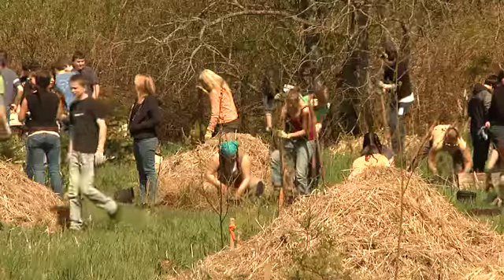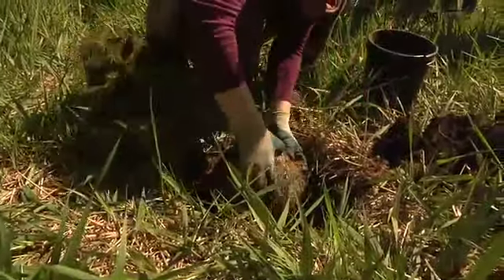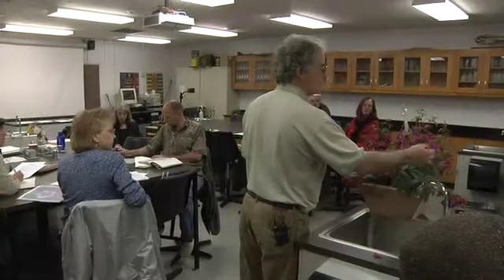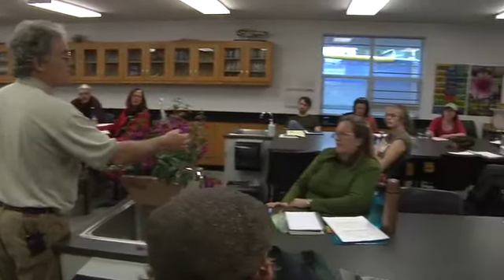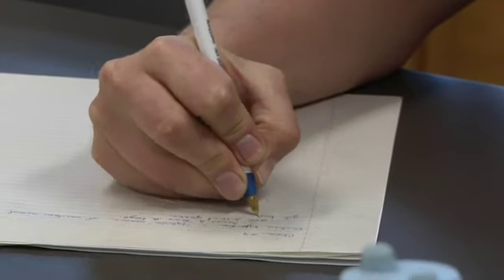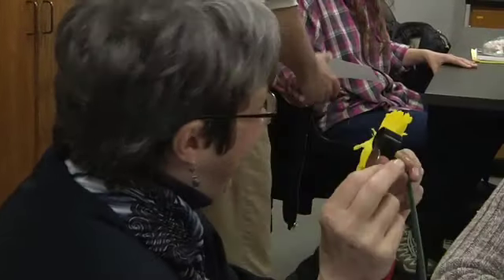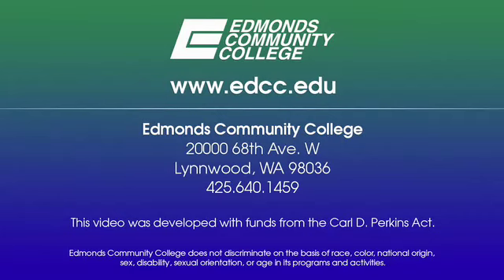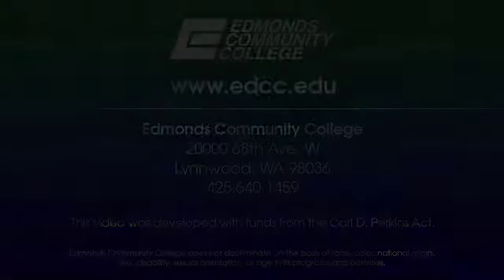Restoration Horticulture at Edmonds Community College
Learn the art and science of Restoration Horticulture
Native plants • green roofs • green walls • bioswales • rain gardens